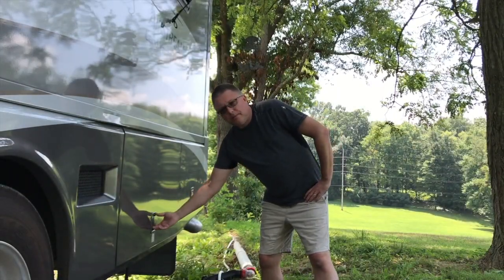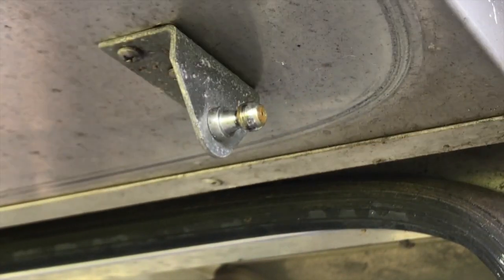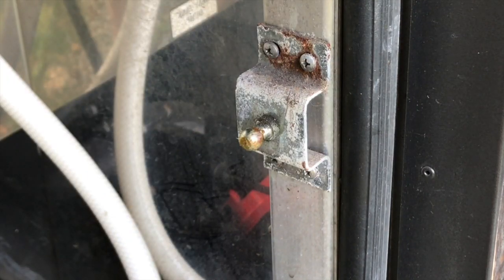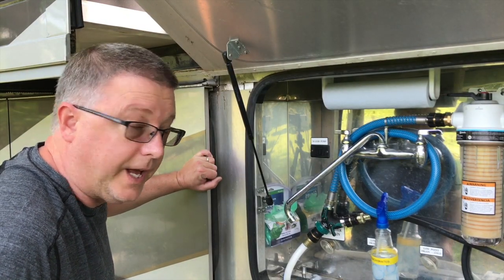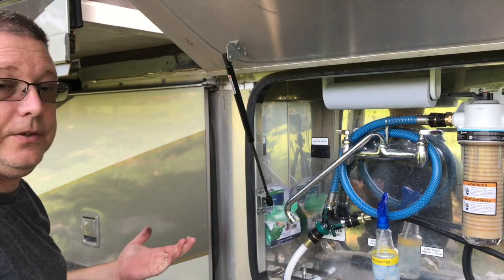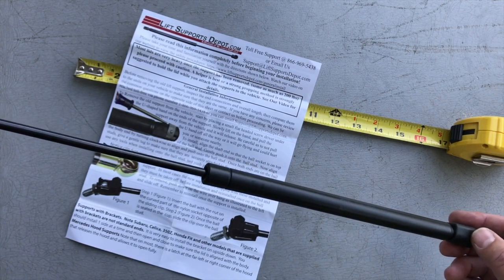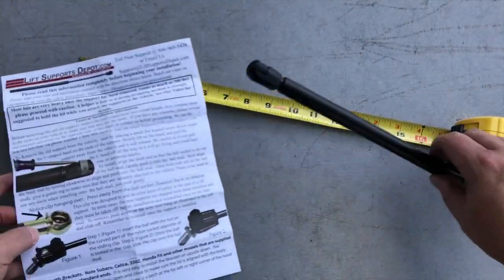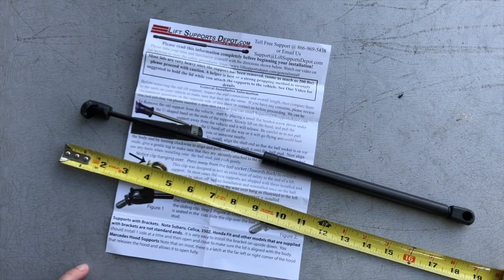How to Replace RV Lift Struts (aka lift supports or lift springs)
This video shows you how to replace worn lift struts on your RV.

*** Warning: make sure the compartment doors are supported before removing a lift strut. Unsupported doors can close unexpectedly and cause serious injury.